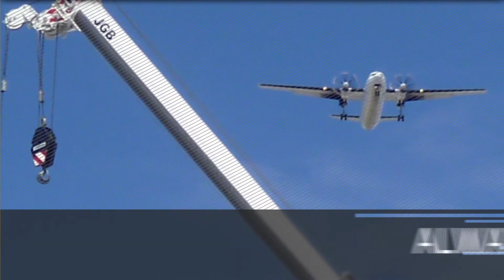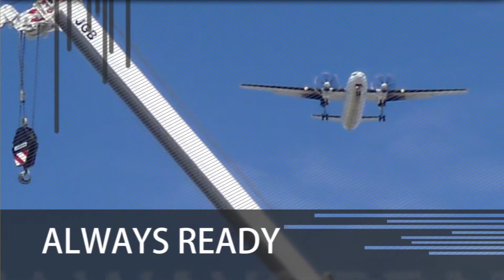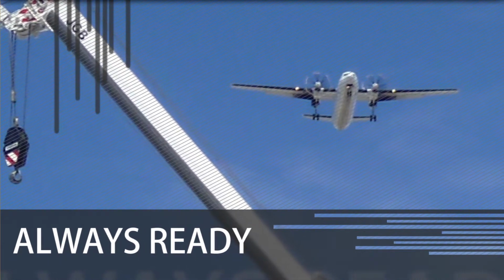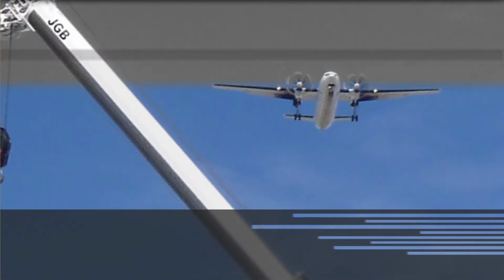Western Power - Commercial Asbestos Removal, Roof Replacement And Building Services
PRC Building Services were hired to complete an Asbestos Removal and Commercial Roof Replacement of two industrial workshops for Western Power in Perth, Western Australia. The workshops were located in Kewdale within the City of Belmont.

This project consisted a 6500m2 Asbestos removal and Colorbond roof replacement. PRC Building Services also installed new ridge ventilation, engineered eave modifications, internal gyprock walls/painting and new roller doors.

This is a perfect example of how PRC Building Services can replace a commercial or industrial roof, and also provide building services providing their customers with an all-in-one commercial building solution.

This Western Power project run for a period of 2 months throughout March and April 2014 with a contract value of approx. $800K

PRC had a workforce of 20 personnel on site with a fully operational site office, crib room and sea containers to store all tools and equipment.

Our main focus was on delivering a completely asbestos free workshop for the client to be able to move their staff back in without any concern of exposure to asbestos.

This is an example of the stringent health and safety standards PRC Building Services maintains.

This project was located within close proximity to Perth Airport and was in the direct flight path. For this reason PRC Building Services had to liaise with the airport to ensure crane lift activity didn’t interference with the incoming/outgoing airplanes.

A large portion of the project was for PRC Building Services to ensure the protection of all the clients internal equipment, overhead cranes, tools and materials from any asbestos fibres by fully encapsulating the entire internal areas with 200um black plastic.

This was a large part of the project as some of the clients materials were fragile with the possibility of being easily damaged if care was not taken.

Once the works were completed on each building, PRC and a third party hygienist arranged a meeting with all of our clients’ staff to review and explain the process that was followed for the removal and disposal of asbestos. We then invited the customer and their staff to inspect all the areas themselves to alleviate any concerns they may have in terms of safety and asbestos residue in the warehouse.

This project was completed on time and budget with no downtime. If you want to review our Asbestos Cleaning Procedures, please request our report: “The 5 Things to Consider when Removing Asbestos from your location”